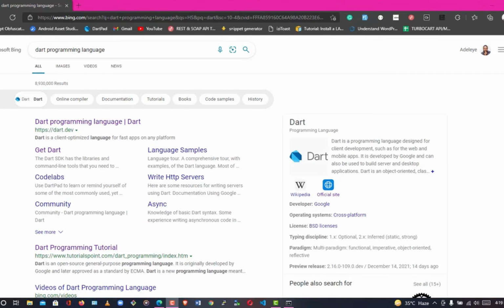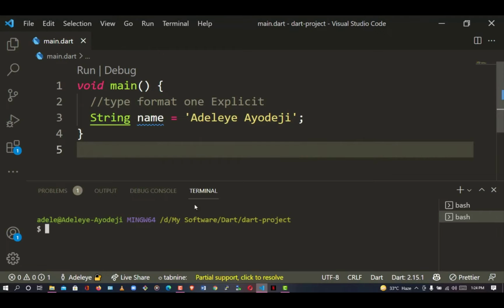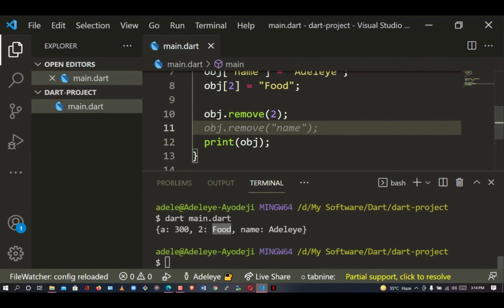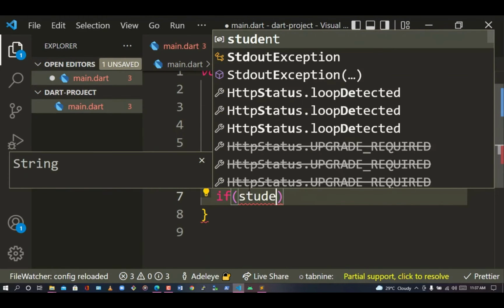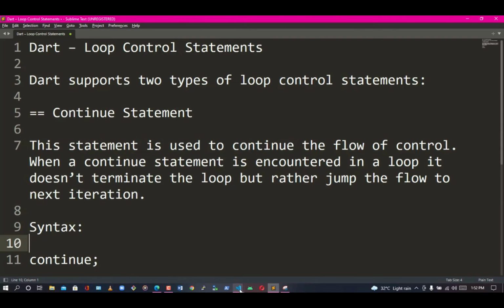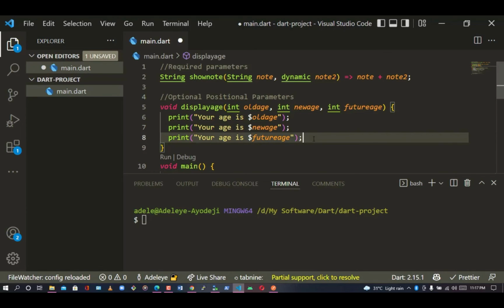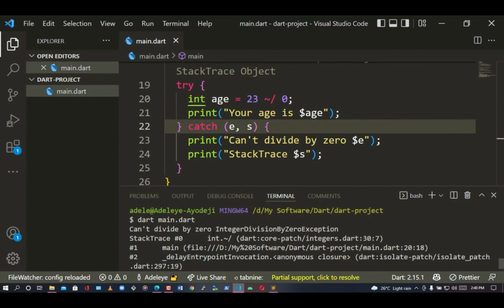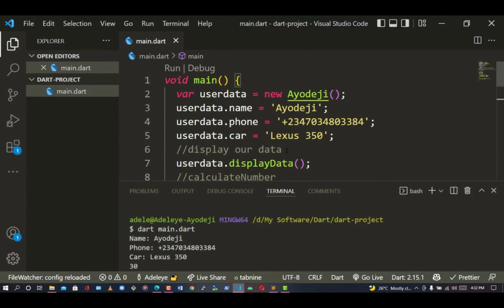Dart Programming for Flutter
Are you ready to dive into the world of programming with Dart? Whether you're a complete beginner or looking to expand your coding skills, this comprehensive guide is perfect for you! In this tutorial series, we'll take you through everything you need to know to get started with Dart programming from scratch.

Dart is a powerful and versatile programming language developed by Google, known for its simplicity, efficiency, and ability to build high-performance applications for web, mobile, and desktop platforms. With its clear syntax and robust features, Dart is an excellent choice for both beginners and experienced developers alike.

Throughout this series, we'll cover all the fundamentals of Dart programming, including variables, data types, control flow, functions, classes, and more. You'll learn how to write clean and efficient code, debug your programs effectively, and build real-world projects to solidify your understanding.

Whether you're aspiring to become a web developer, mobile app developer, or just curious about programming, learning Dart is a valuable skill that can open up a world of opportunities for you. Join us on this exciting journey to mastering Dart programming language and unleash your creativity in the world of software development!